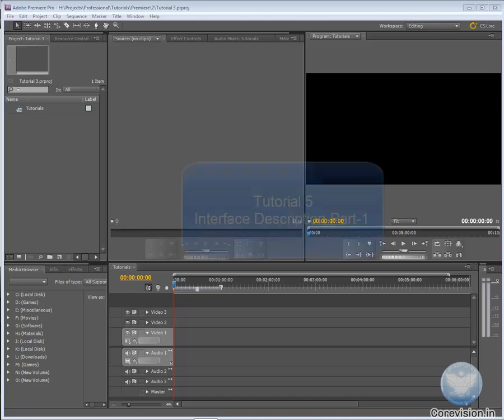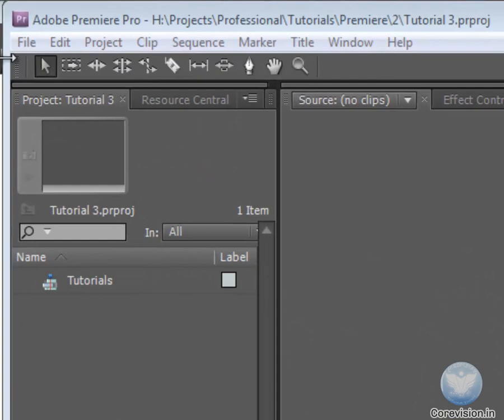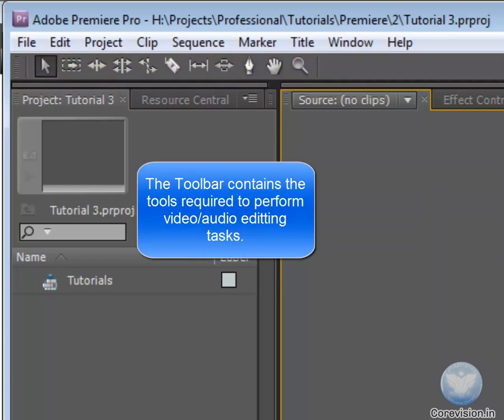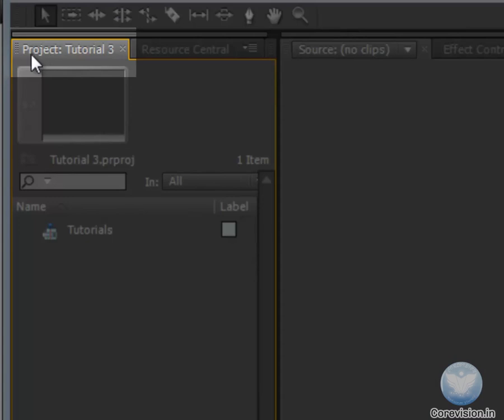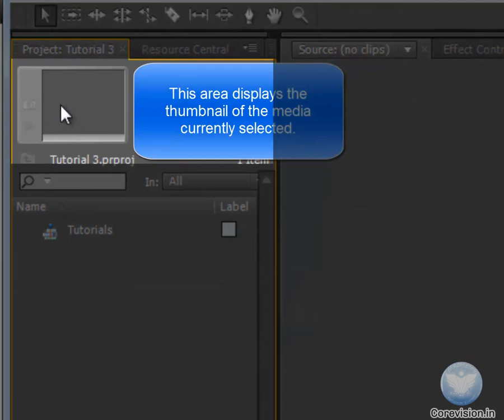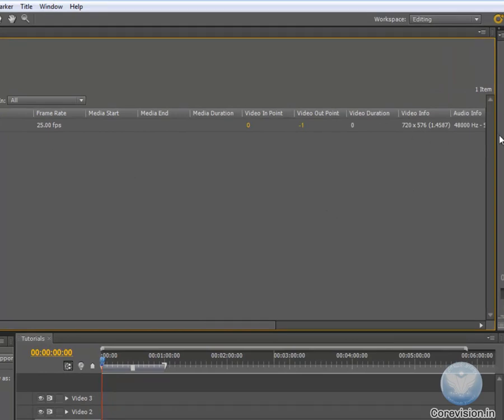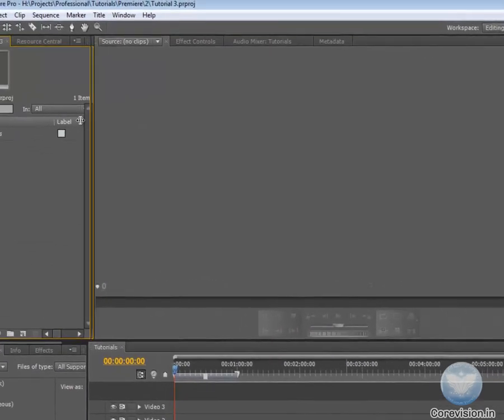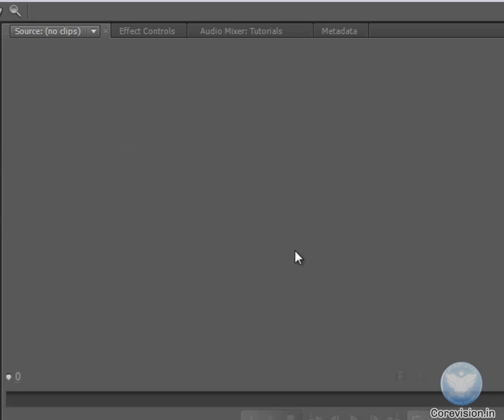05 Interface Description Part 1 | Adobe Premiere Pro